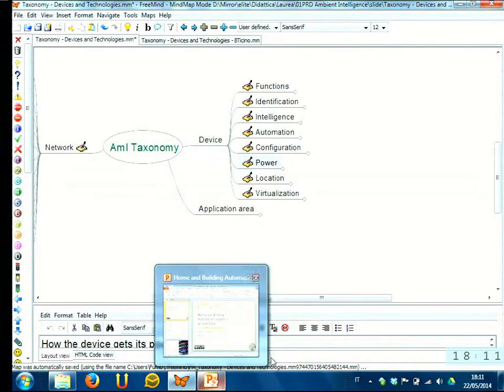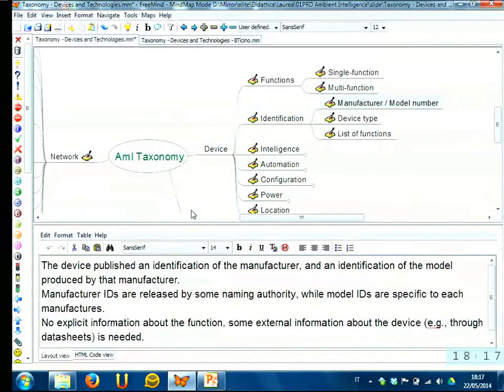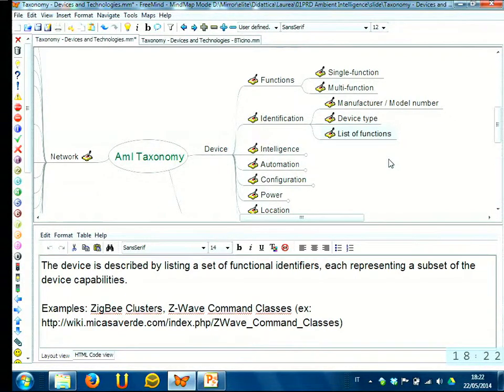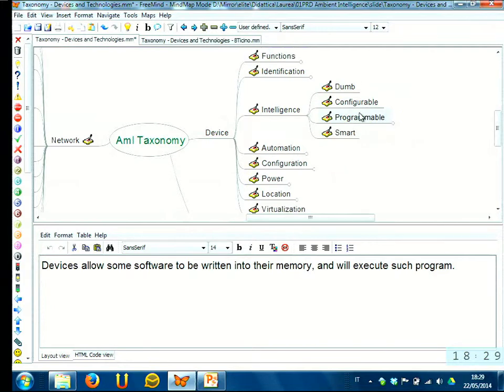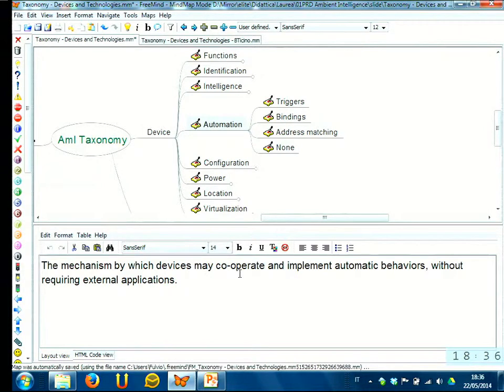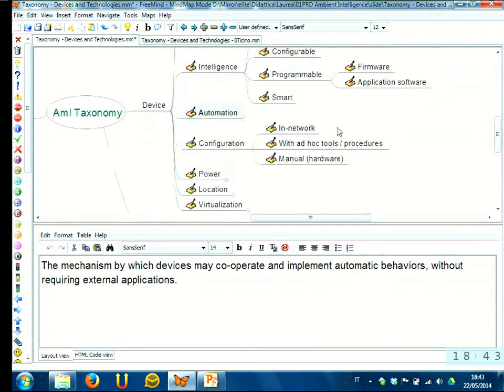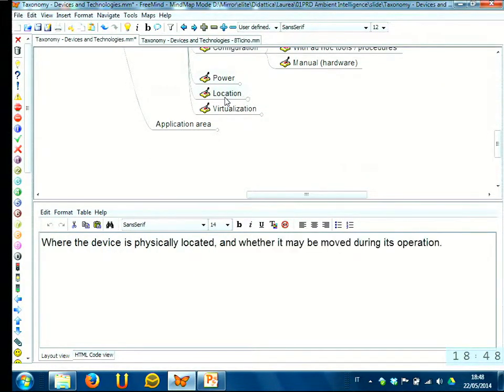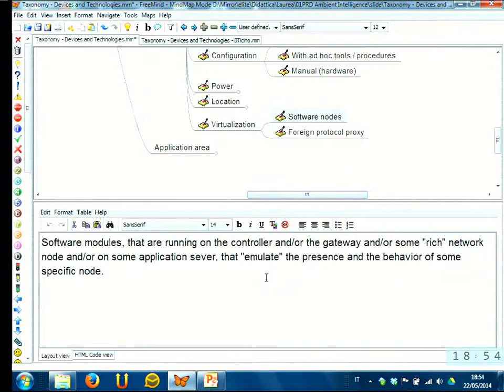Lecture 18 - Home and Building Automation Systems: a taxonomy (part 2) - Ambient Intelligence 2014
Home and Building Automation Systems: a taxonomy (part 2)

Course: Ambient Intelligence, year 2014
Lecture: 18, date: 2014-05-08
Teacher: Fulvio Corno